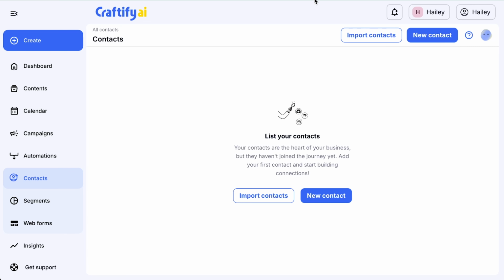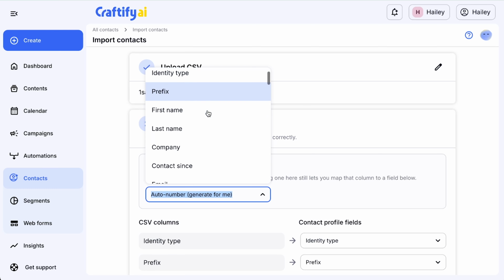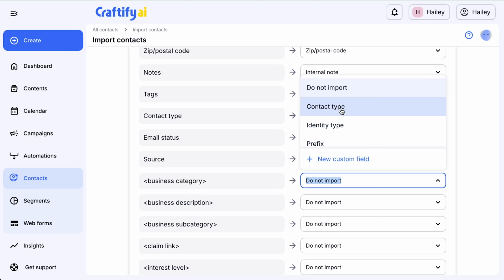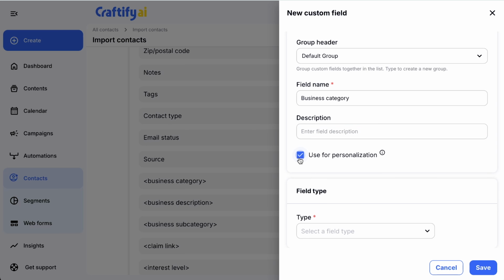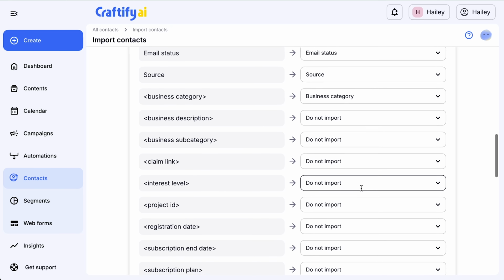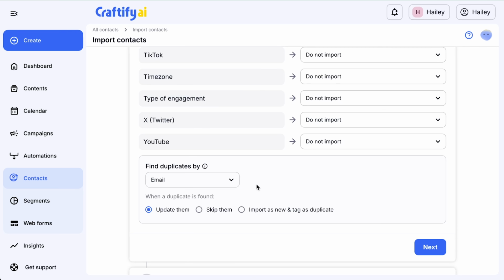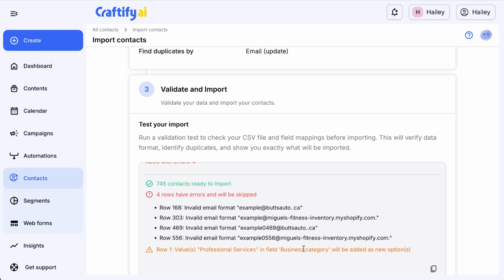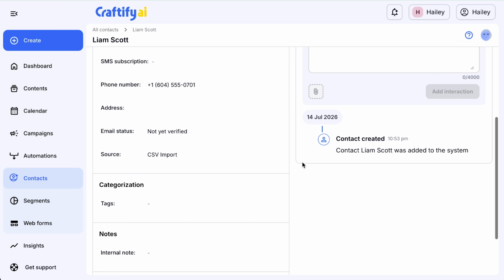Import Contacts Tutorial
Manually updating your CRM list is slow and prone to errors. With the recent enhancements to our CSV Contact Import tool, you can now upload records in batches and leverage unique system identifiers to execute clean round-trip edits—allowing you to download your existing list, make fast offline updates inside your spreadsheet editor, and re-upload to refresh your contacts automatically.